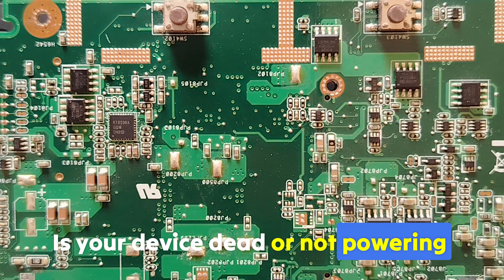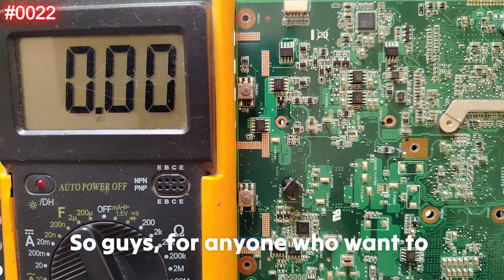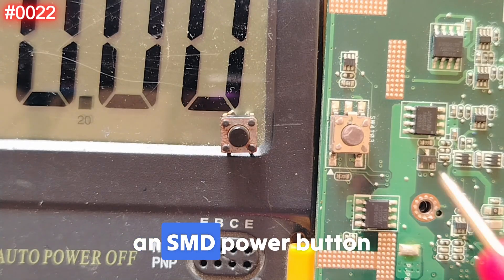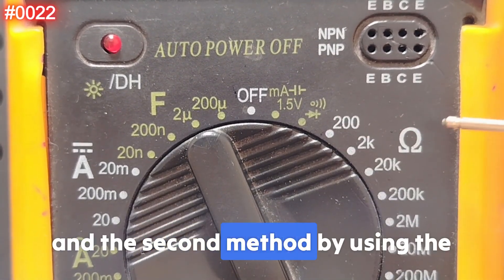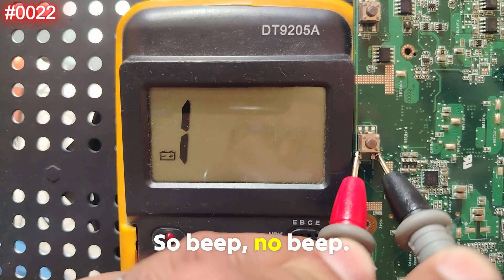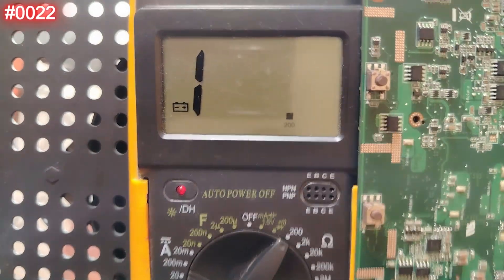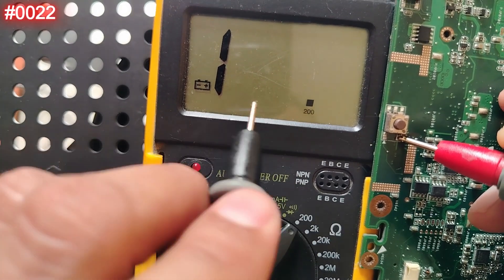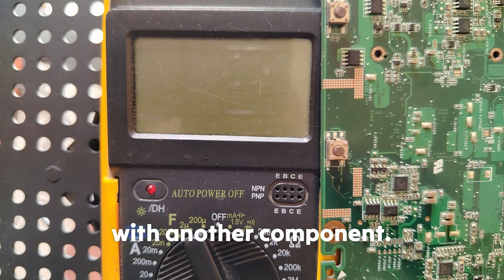#0022 Electronic Components Testing: How to Test Power Buttons the Right Way.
Welcome to episode #0022 of the Electronic Components Testing series, where we show you how to test power buttons and power switches using a digital multimeter.
Whether you're working on laptops, TVs, power supplies, or PCBs, a faulty power button can prevent a device from starting. In this step-by-step tutorial, we’ll show you how to test SMD power switches, diagnose problems, and confirm continuity using a simple multimeter.